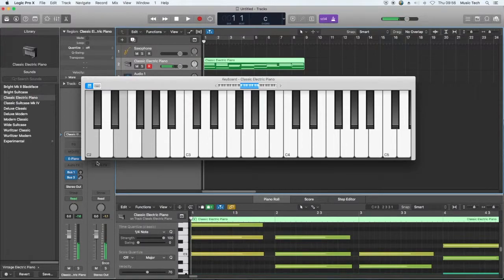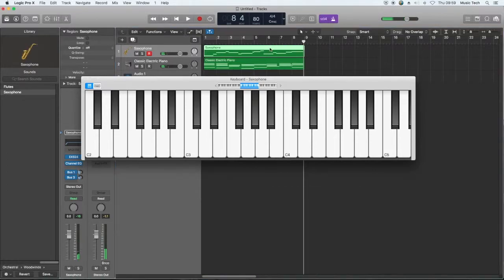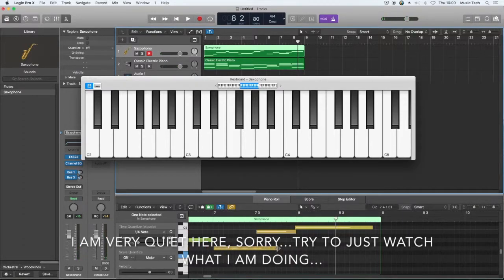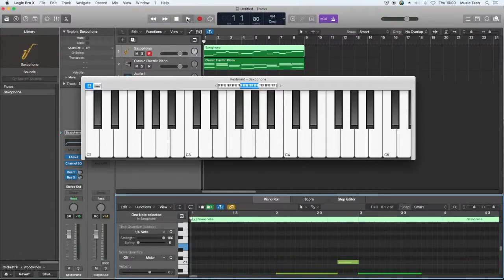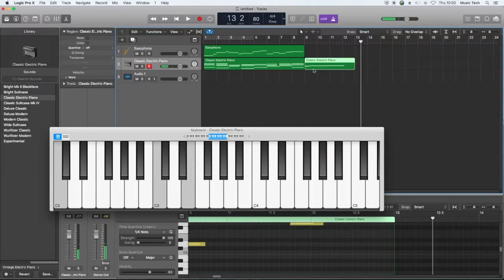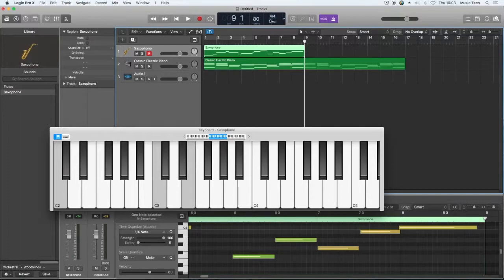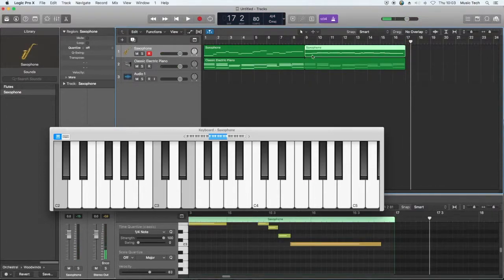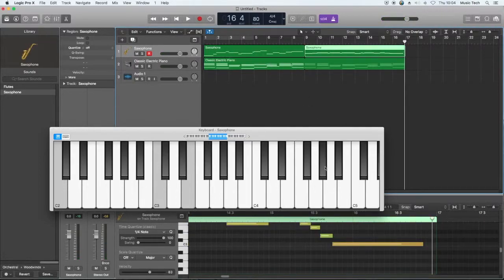Creating a Melody